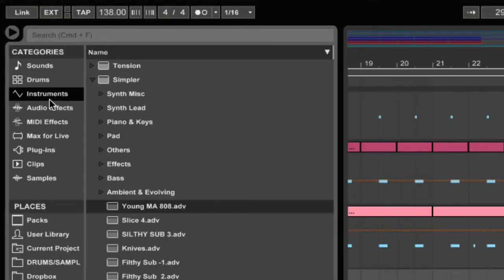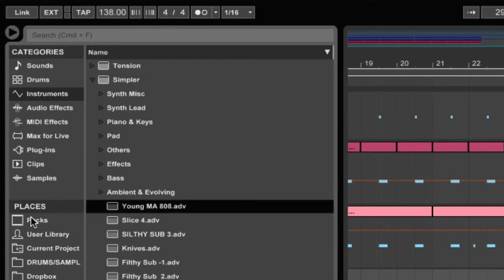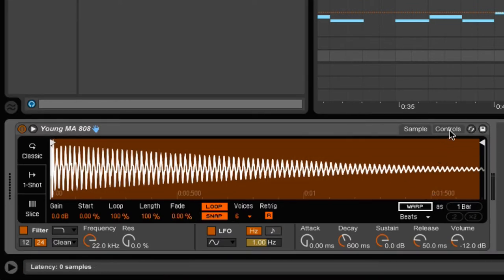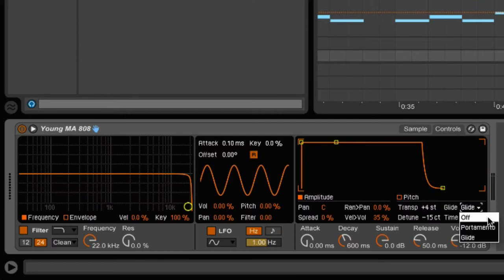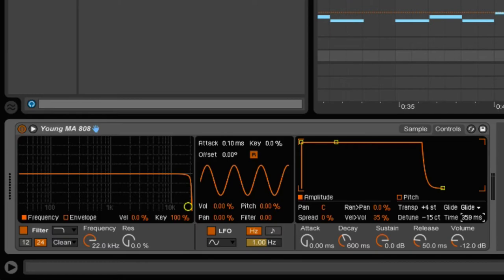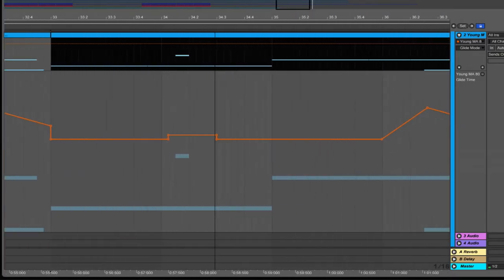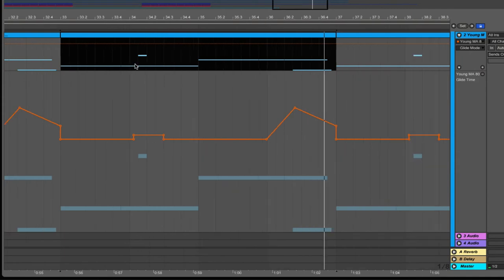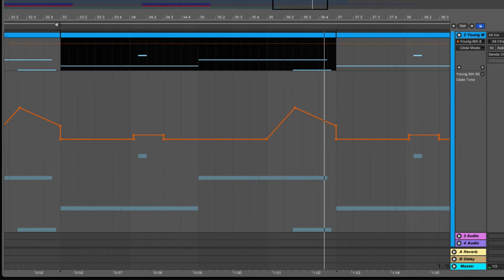808 Glide in Ableton Live